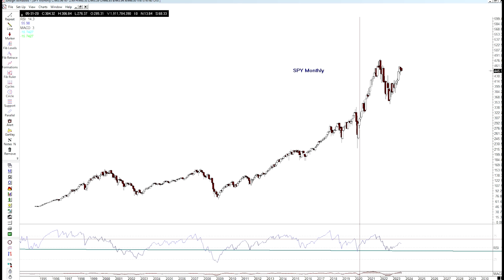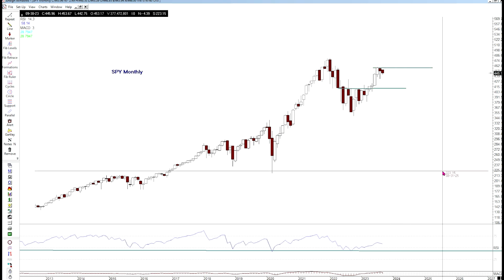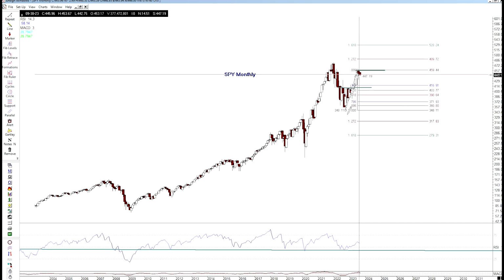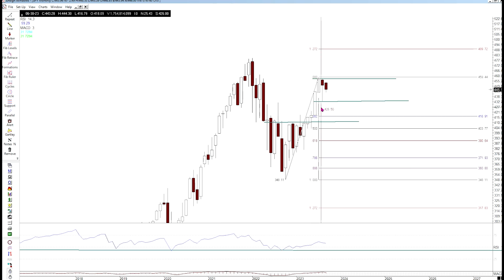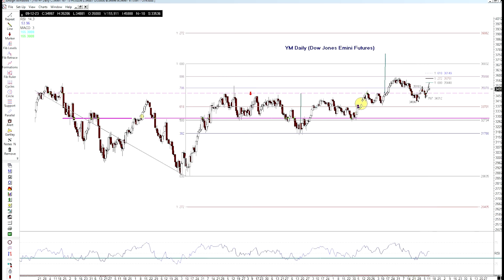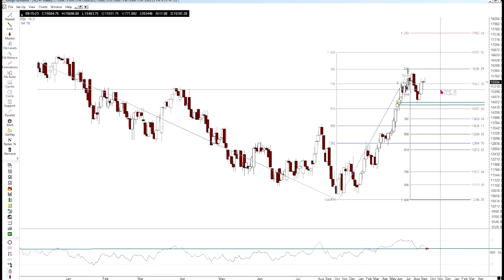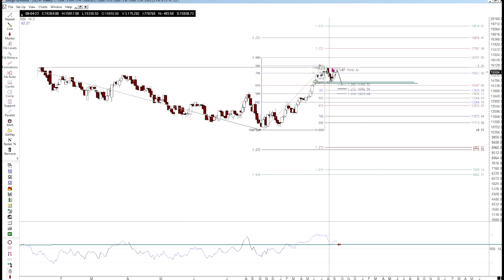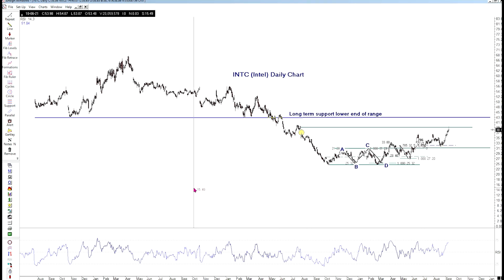Where Are The Major Indexes Headed? | Your Daily Five (09.13.23)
Today, Leslie Jouflas, CMT brings her analysis of what the markets are doing right now and where they are headed.  She covers S&P 500, Dow Jones, Nasdaq, and Russell 2000. Rounding out the indexes, she has news for Intel!

00:00 Intro
01:28 S&P 500 ETF (SPY)
09:39 Dow Jones YM Futures Contract
11:15 Nasdaq ($NDX)
14:20 Russell 2000 ETF (IWM)
15:29 Intel (INTC)